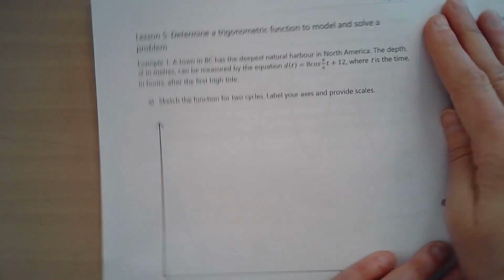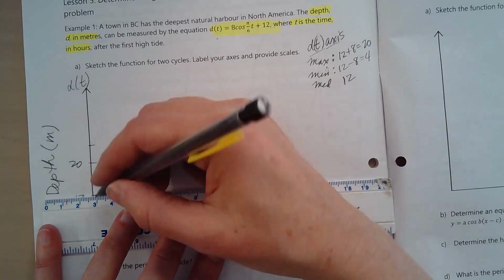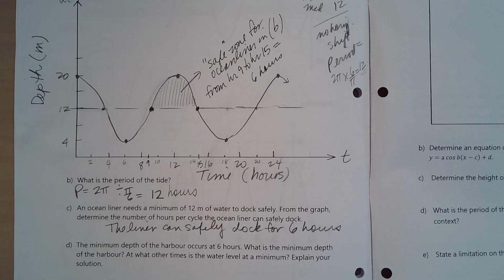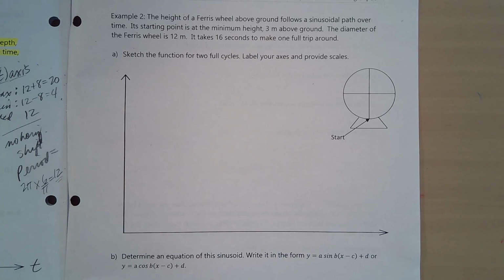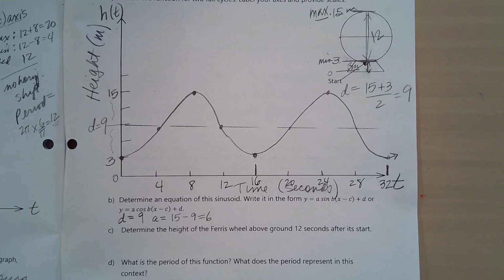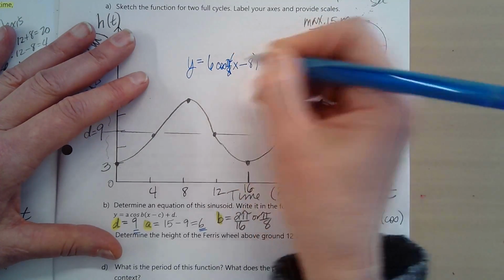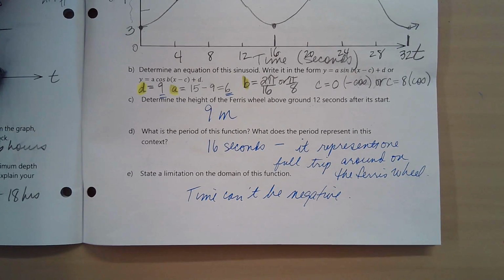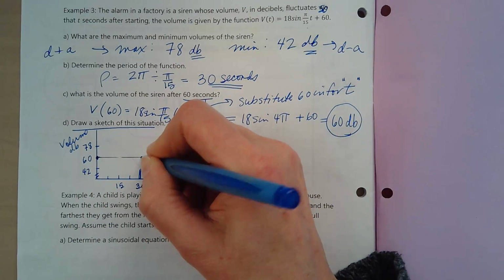Kim Dec. 9 Part 2